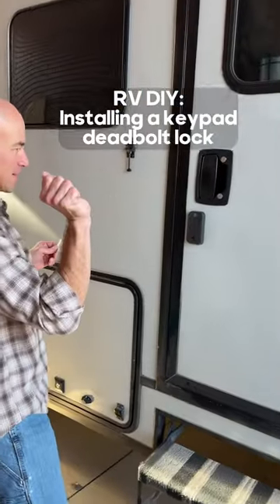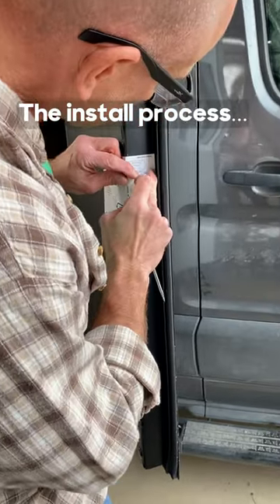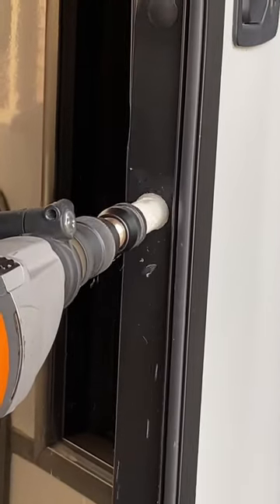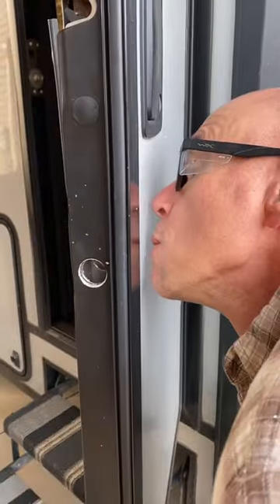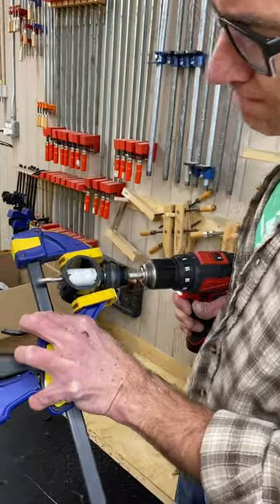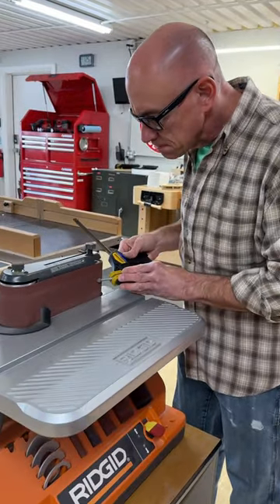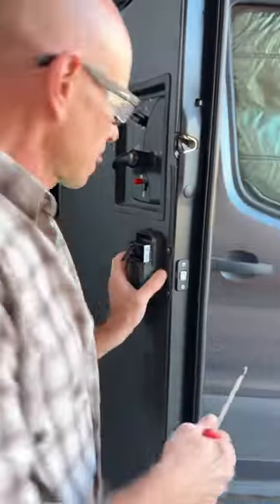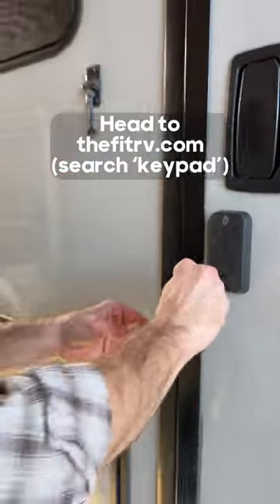RV DIY: Installing a Keypad Lock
We’ve now got a keypad lock on our RV entry door! 🎉

This was no easy mod — see all the details in the write-up